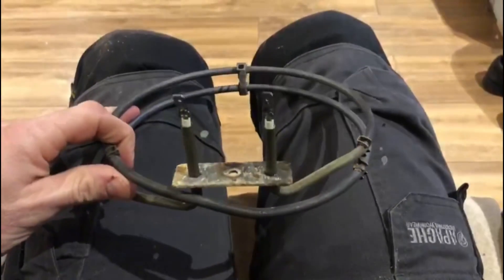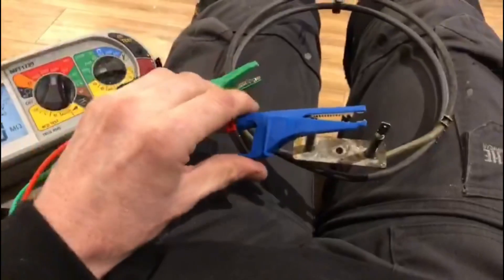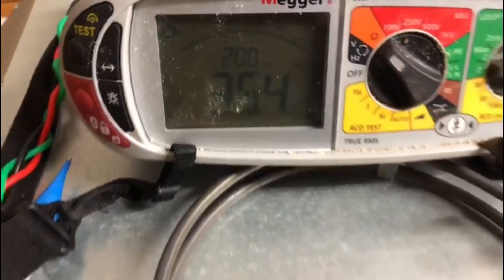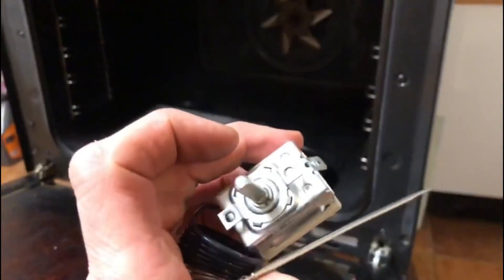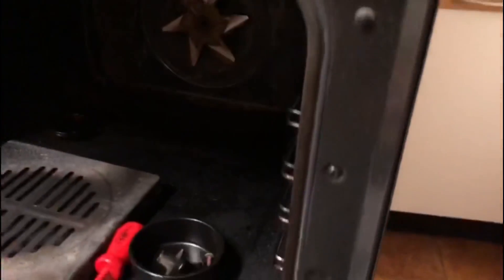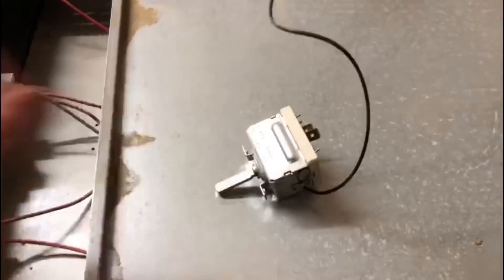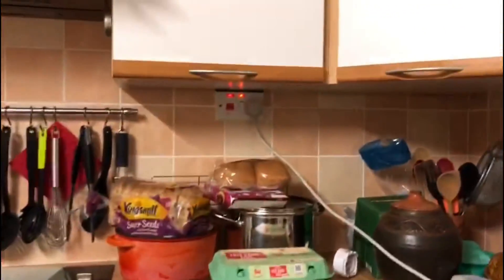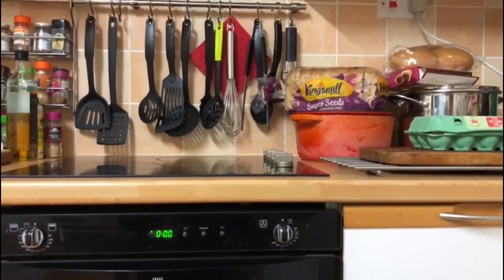Replacing an Oven Heating Element & Temperature Control Thermostat - Electrical fault finding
Electrician Matt is fault finding on an electric oven in this video both the electric heating element and the temperature control thermostat have failed. Matt starts by proving the old element has failed by testing it and then sets about removing a replacing the thermostat. This is not a how to guide but will be used in the classroom to provoke debate - like the isolation procedure was it carried out at the wall mounted double pole switch or at the overcurrent protection device.

Electrical fault finding